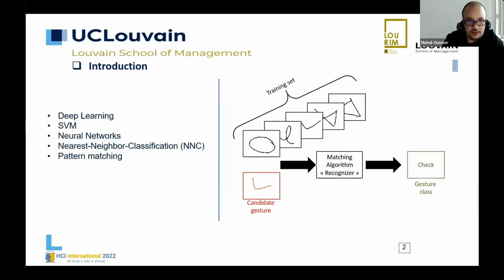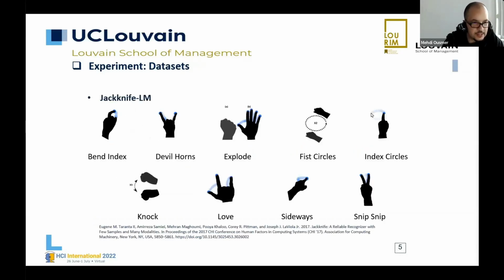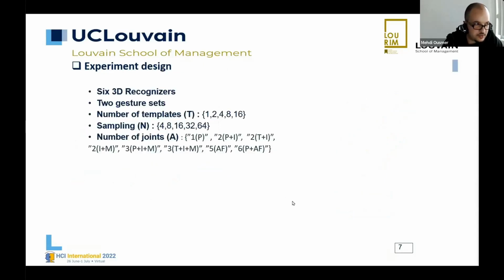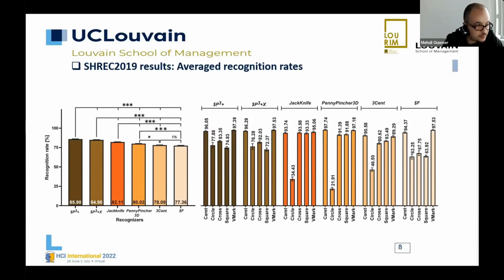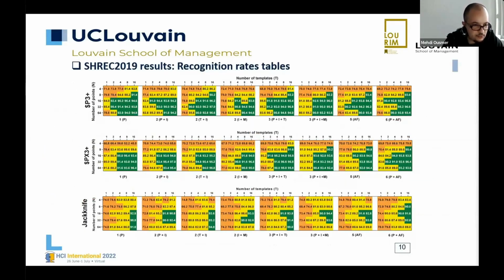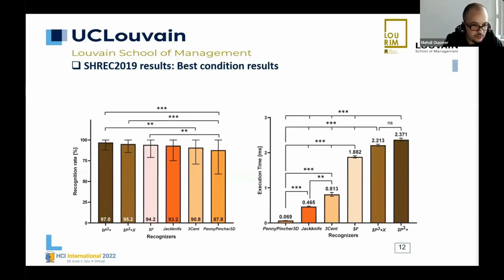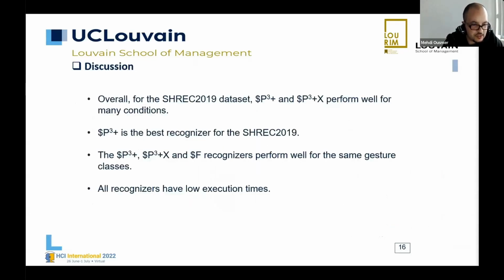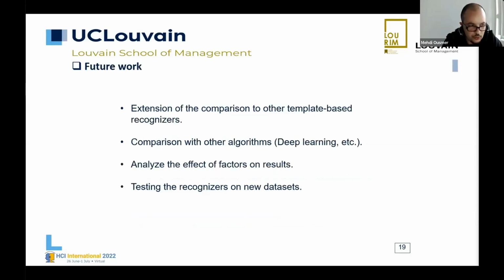A Systematic Procedure for Comparing Template-Based Gesture Recognizers (Presentation at HCII2022)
To consistently compare gesture recognizers under identical conditions, a systematic procedure for comparative testing should investigate how the number of templates, the number of sampling points, the number of fingers, and their configuration with other hand parameters such as hand joints, palm, and fingertips impact performance. This paper defines a systematic procedure for comparing recognizers using a series of test definitions, i.e. an ordered list of test cases with controlled variables common to all test cases. For each test case, its accuracy is measured by the recognition rate and its responsiveness by the execution time. This procedure is applied on six state-of-the-art template-based gesture recognizers on SHREC2019, a gesture dataset that contains simple and complex hand gestures tested and is largely used in the literature for competition in a user-independent scenario, and on JACKKNIFE-LM, another challenging dataset. The results of the procedure identify the configurations in which each recognizer is the most accurate or the fastest.